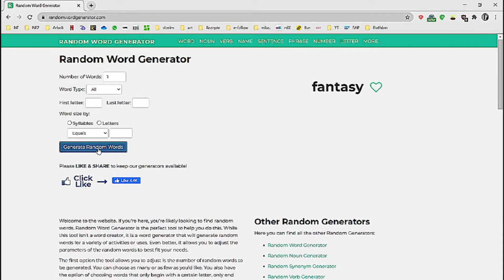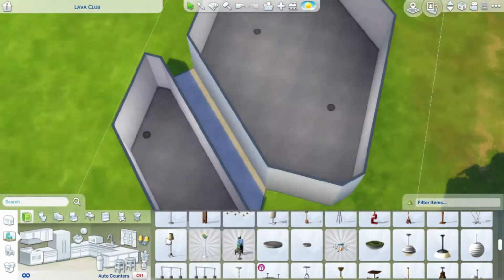3 RANDOM words lead to this nightclub - The Sims 4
In this video, I made this build to fulfill three prompted words from a random word generator. I got the words celebration, fantasy and heat and created this nightclub with it.

It's build on a 30x20 lot and costs 71 613 simoleons. I only used the base game and the free holiday stuff pack.